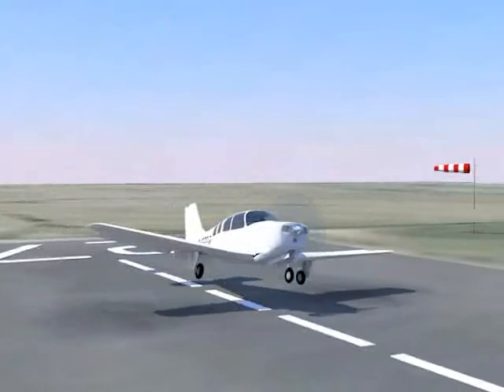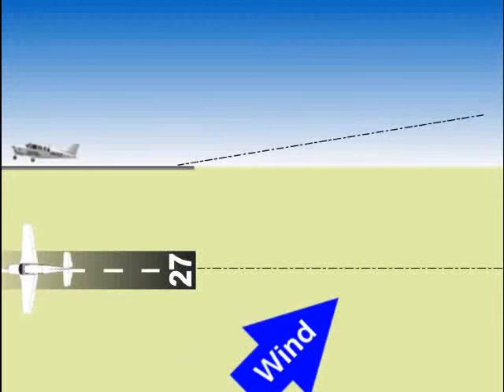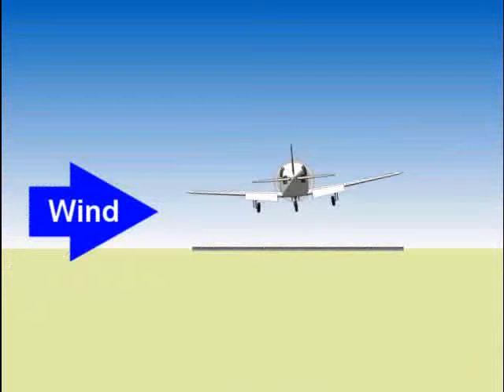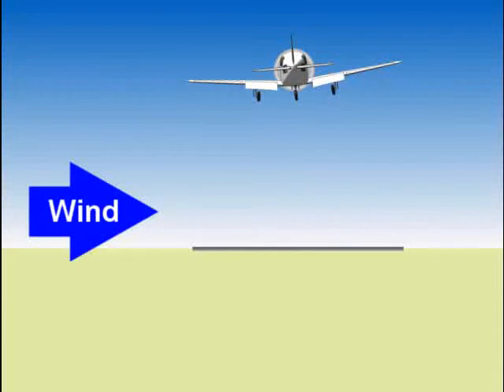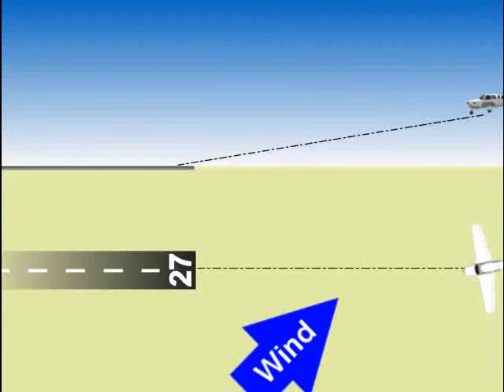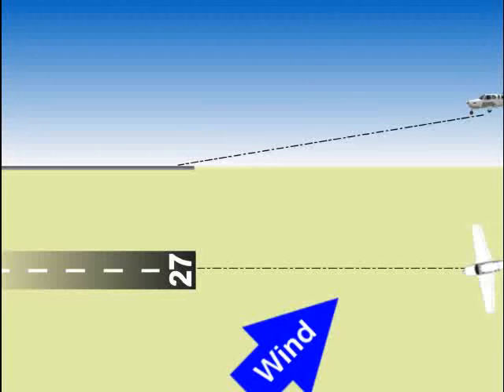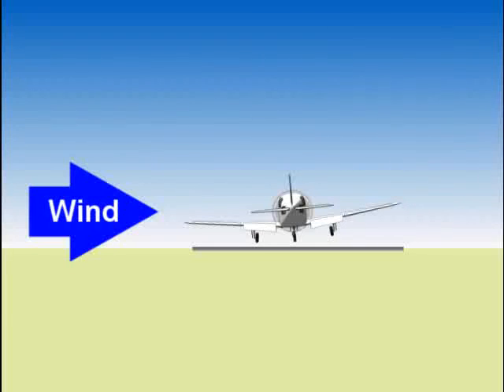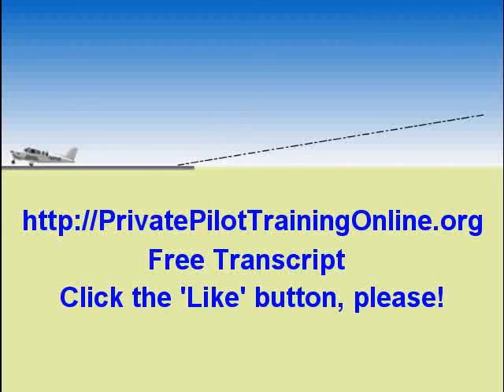How to land a plane: Graphic Demonstration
Aircraft usually land at an airport on a firm runway or helicopter landing pad, generally constructed of asphalt concrete, concrete, gravel or grass. Aircraft equipped with pontoons (floatplane) or with a boat hull-shaped fuselage (a flying boat) are able to land on water. Aircraft also sometimes use skis to land on snow or ice.

To land, the airspeed and the rate of descent are reduced such that the object descends at a low enough rate to allow for a gentle touch down. Landing is accomplished by slowing down and descending to the runway. This speed reduction is accomplished by reducing thrust and/or inducing a greater amount of drag using flaps, landing gear or speed brakes. When a fixed-wing aircraft approaches the ground, the pilot will move the control column back to execute a flare or round-out. This increases the angle of attack. Progressive movement of the control column back will allow the aircraft to settle onto the runway at minimum speed, landing on its main wheels first in the case of a tricycle gear aircraft or on all three wheels simultaneously in the case of a conventional landing gear-equipped aircraft, commonly referred to as a "taildragger". This is known as flaring.

Light aircraft
In a light aircraft, with little crosswind, the ideal landing is when contact with the ground occurs as the forward speed is reduced to the point where there is no longer sufficient airspeed to remain aloft. The stall warning is often heard just before landing, indicating that this speed and altitude have been reached. The result is very light touch down.

Light aircraft landing situations, and the pilot skills required, can be divided into four types:

Normal landings
Crosswind landings - where a significant wind not aligned with the landing area is a factor
Short field landings - where the length of the landing area is a limiting factor
Soft and unprepared field landings - where the landing area is wet, soft or has ground obstacles such as furrows or ruts to contend with
Large aircraft.
In large transport category (airliner) aircraft, pilots land the aircraft by "flying the airplane on to the runway." The airspeed and attitude of the plane are adjusted for landing. The airspeed is kept well above stall speed and at a constant rate of descent. A flare is performed just before landing, and the descent rate is significantly reduced, causing a light touch down. Upon touchdown, spoilers (sometimes called "lift dumpers") are deployed to dramatically reduce the lift and transfer the aircraft's weight to its wheels, where mechanical braking, such as an autobrake system, can take effect. Reverse thrust is used by many jet aircraft to help slow down just after touch-down, redirecting engine exhaust forward instead of back. Some propeller-driven airplanes also have this feature, where the blades of the propeller are re-angled to push air forward instead of back using the 'beta range'.

Environmental factors
Factors such as crosswind where the pilot will use a crab landing or a slip landing will cause pilots to land slightly faster and sometimes with different aircraft attitude to ensure a safe landing.

Other factors affecting a particular landing might include: the plane size, wind, weight, runway length, obstacles, ground effects, weather, runway altitude, air temperature, air pressure, air traffic control, visibility, avionics and the overall situation.

For example, landing a multi-engine turboprop military such as a C-130 Hercules, under fire in a grass field in a war zone, requires different skills and precautions than landing a single engine plane such as a Cessna 150 on a paved runway in uncontrolled airspace, which is different from landing an airliner such as an Airbus A380 at a major airport with air traffic control.

Required Navigation Performance (RNP) is being used more and more. Rather than using radio beacons, the airplane uses GPS-navigation for landing using this technique. This translates into a much more fluid ascend, which results in decreased noise, and decreased fuel consumption.